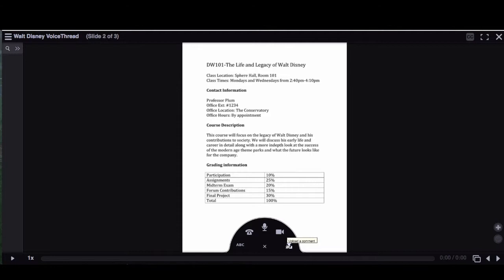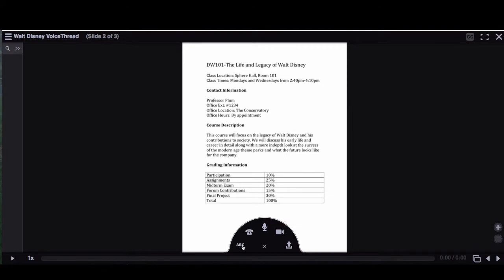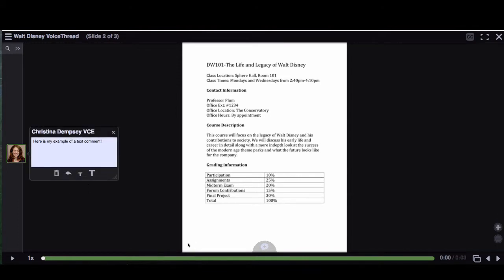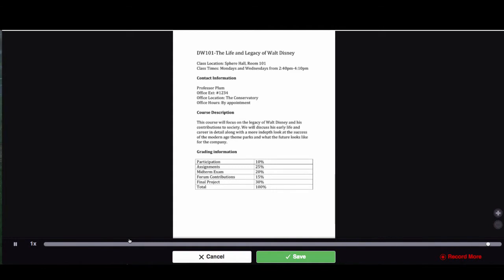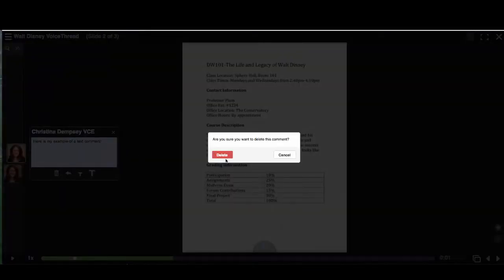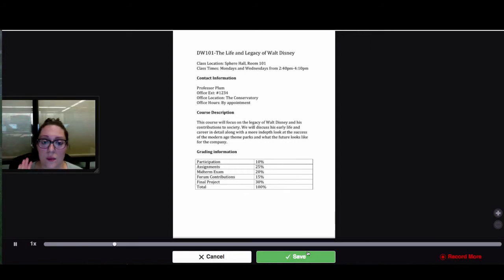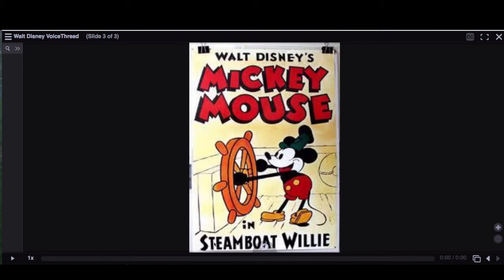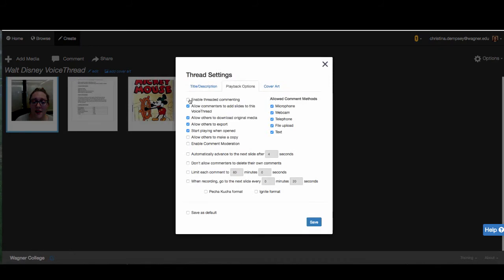VoiceThread 2019 Commenting on a VoiceThread as a Teacher